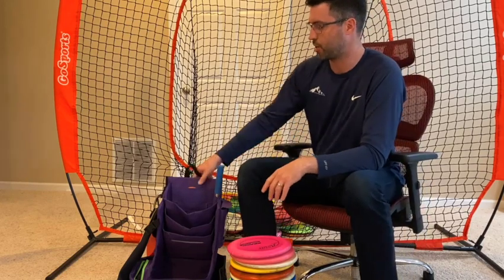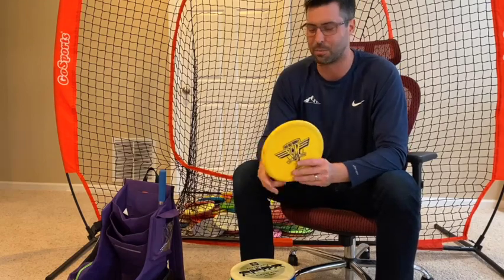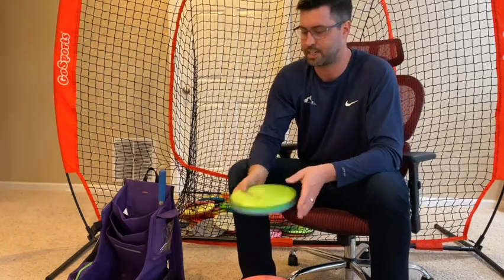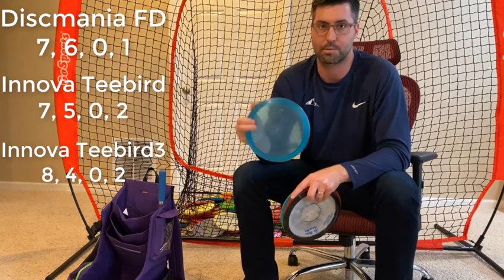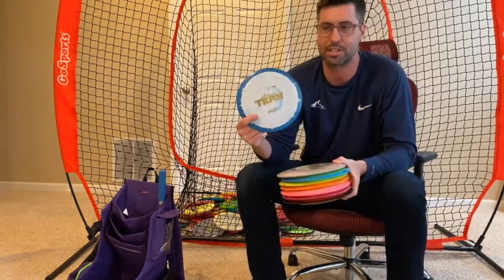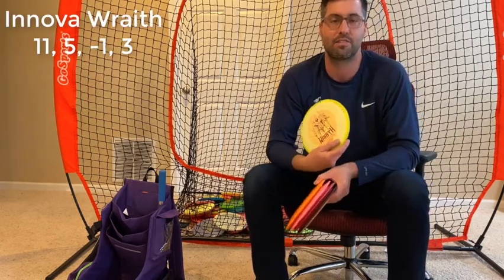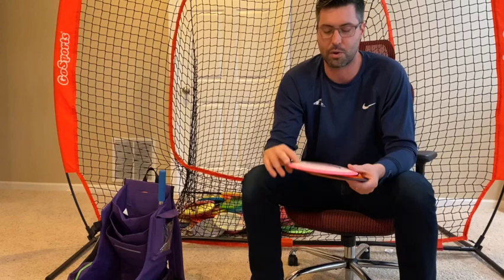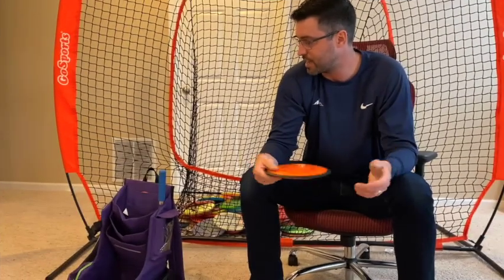Mitchell Scott In the Bag 2023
Follow along with our disc golf journey. We will be posting more in the bags for the 2023 season.